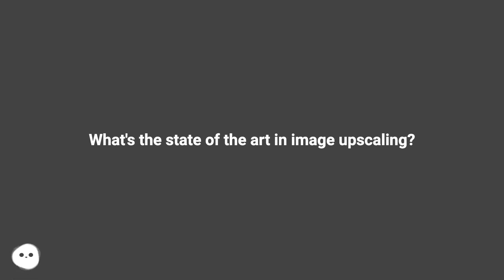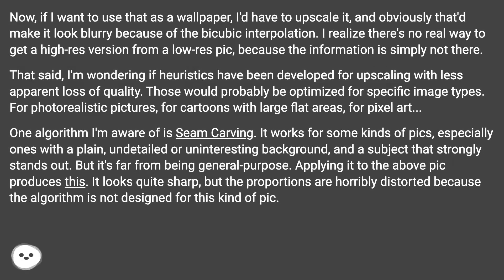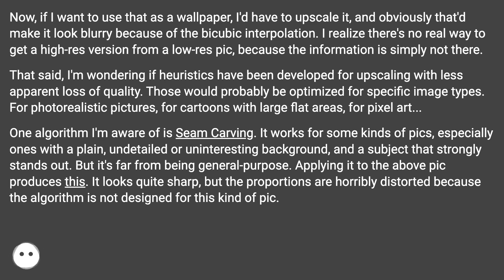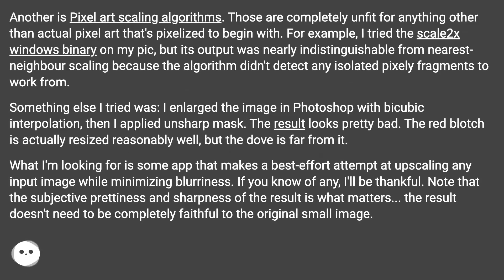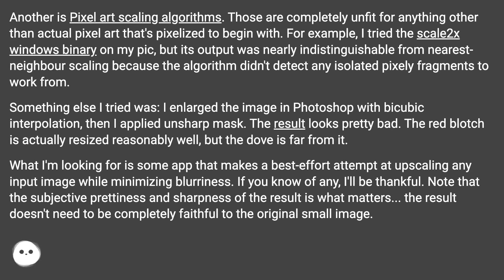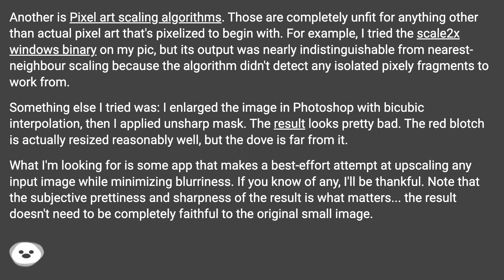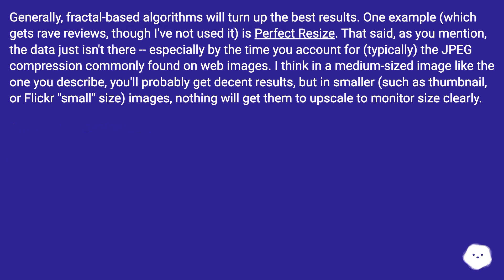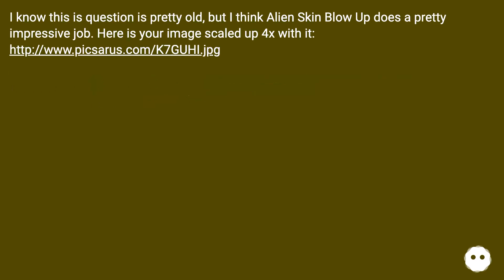What's the state of the art in image upscaling?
Chapters
00:00 What'S The State Of The Art In Image Upscaling?
02:08 Accepted Answer Score 7
02:42 Answer 2 Score 3
02:54 Thank you